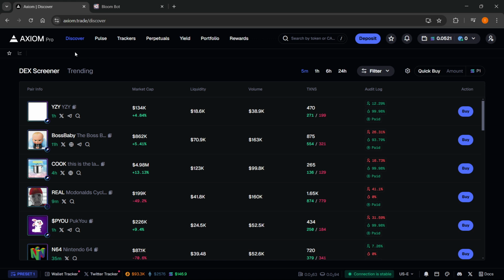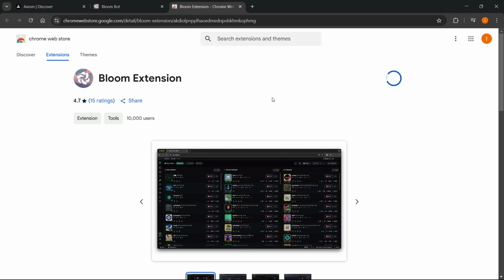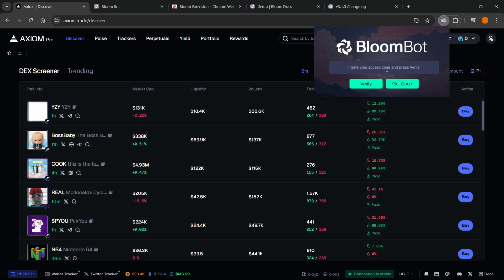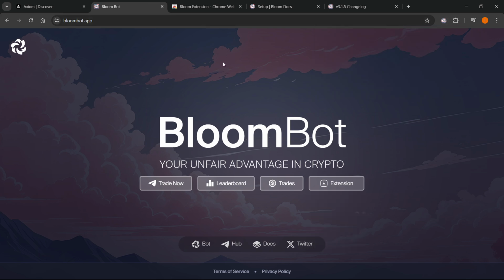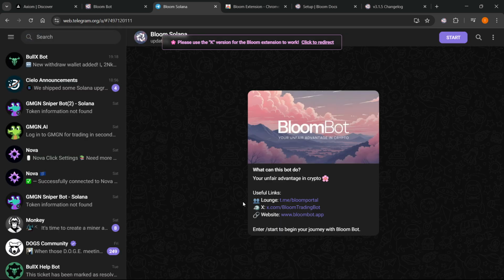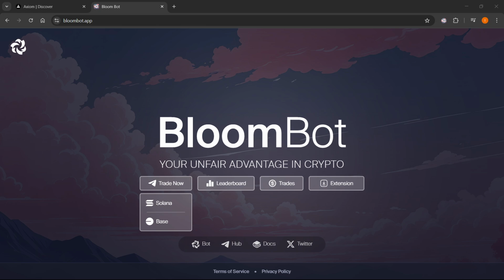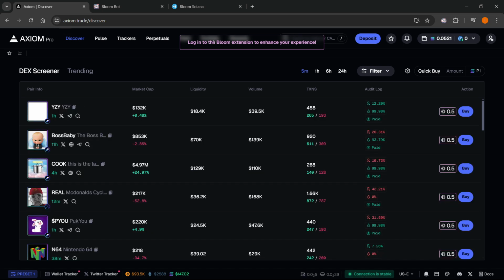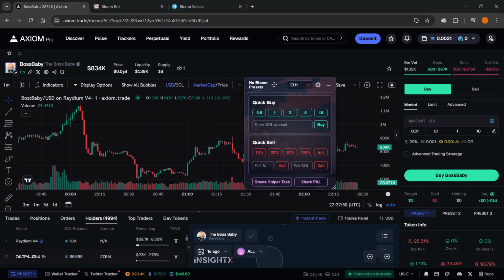How To CONNECT Bloom To Axiom (FULL GUIDE) 2026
In this video, I'll show you how to connect Bloom to Axiom. This is a full guide on linking your Bloom wallet to Axiom for seamless trading and wallet management in 2026.

If you're looking for a quick and easy way to connect Bloom to Axiom, this video will walk you through the process!